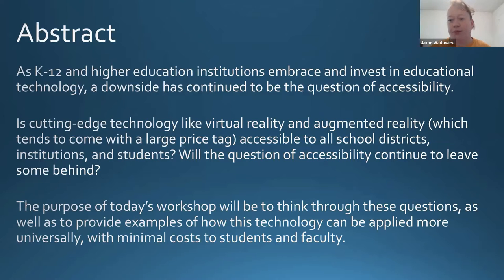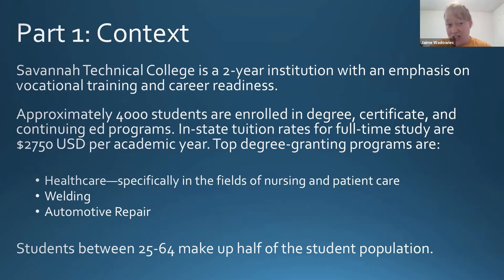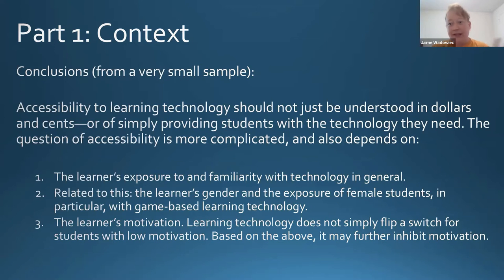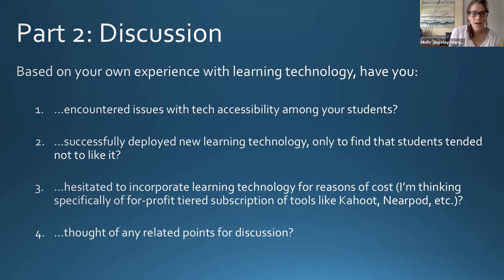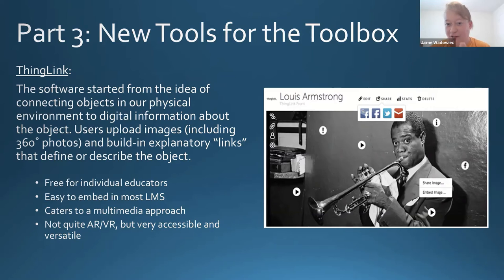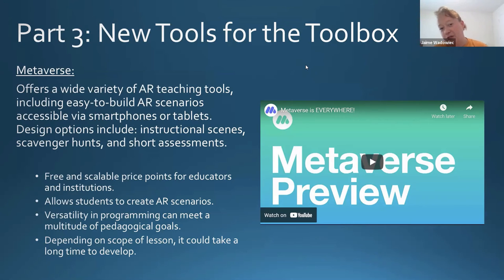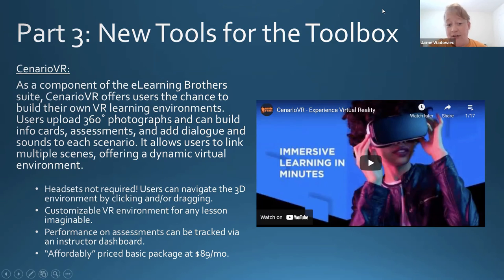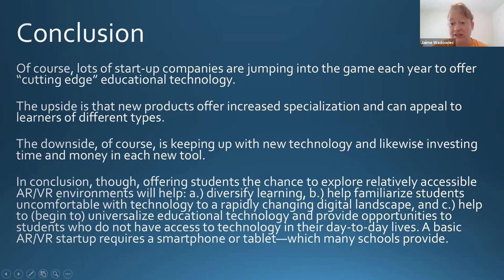VR/AR in the Classroom: Accessible Approaches to New Technology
Jaime Wadowiec, an Instructional Design Specialist from Savannah Technical College gives a presentation on the accessibility of educational technology with a focus on virtual reality (VR) and augmented reality (AR) programs and tools.

Audience: All instructors interested in incorporating VR/AR tech in their classrooms.

This presentation was recorded on July 13, 2021, as part of the Cleveland Teaching Collaborative Summer Sandbox.